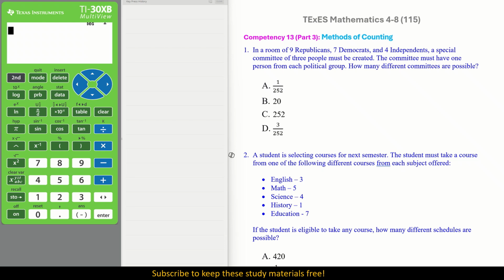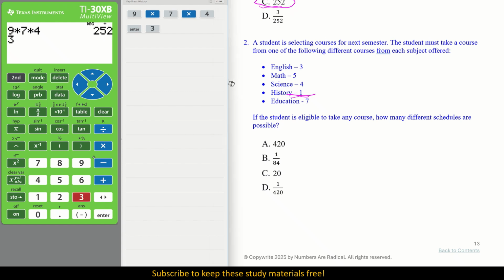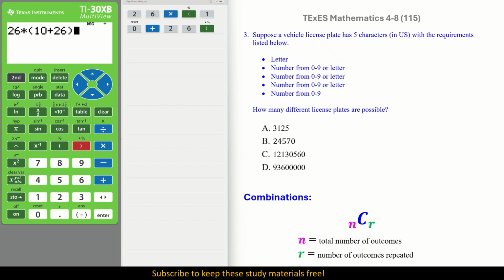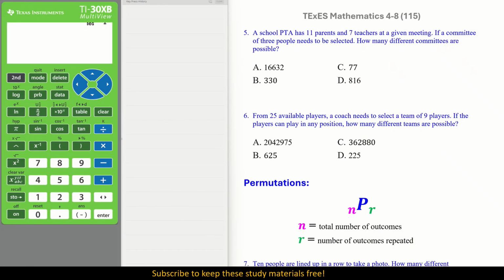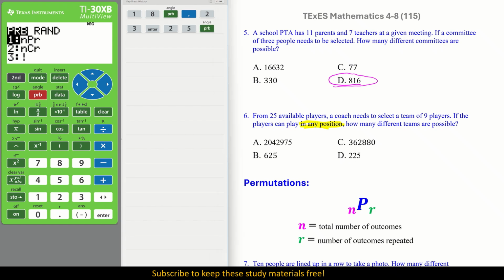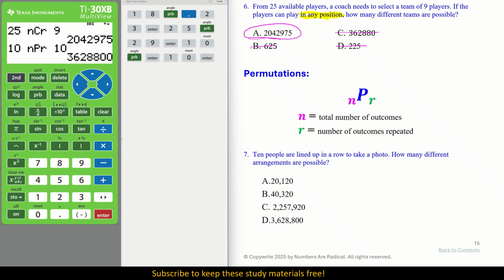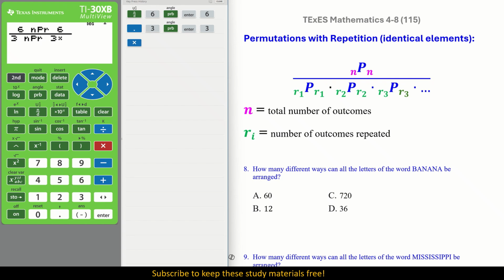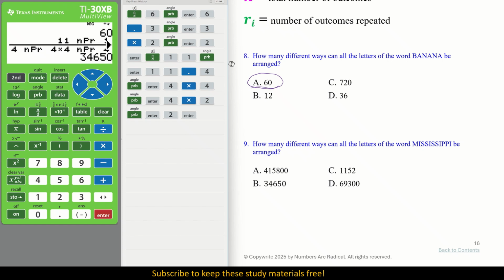TExES 4-8 (115) Math Exam Competency 13: Part 3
Counting Methods:,
* Total outcomes,
* Combinations,
* Permutations,
* Permutations with repetition